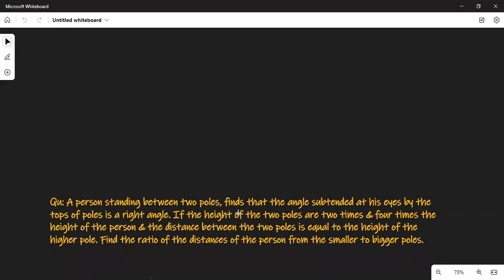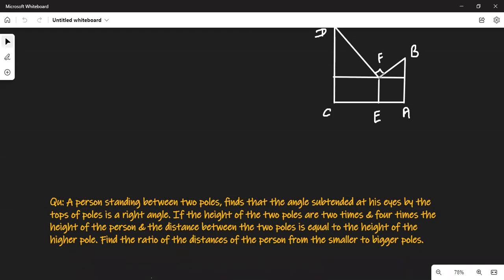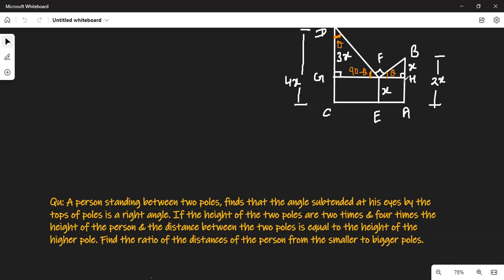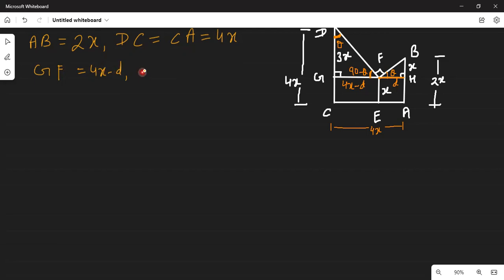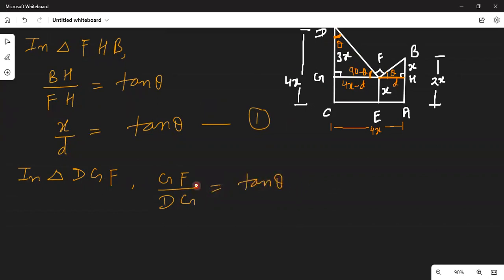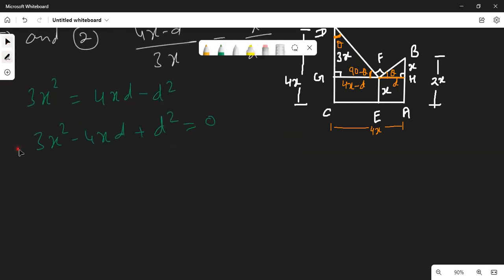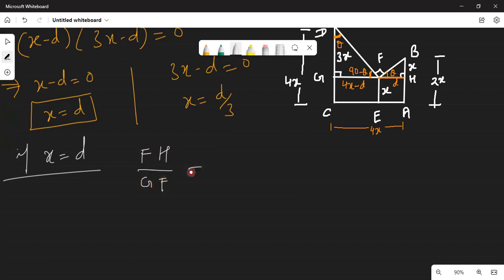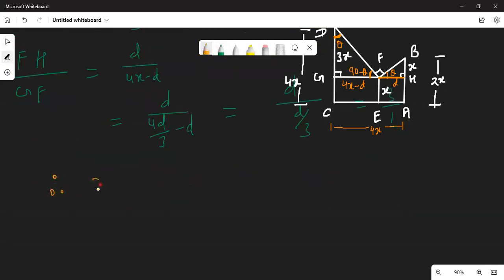class 10 aplication of trigo extra question